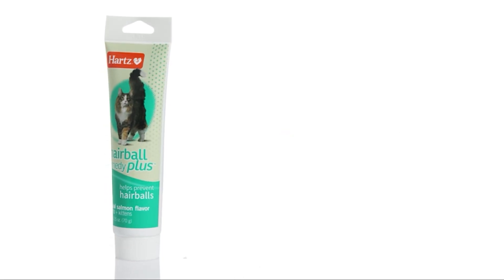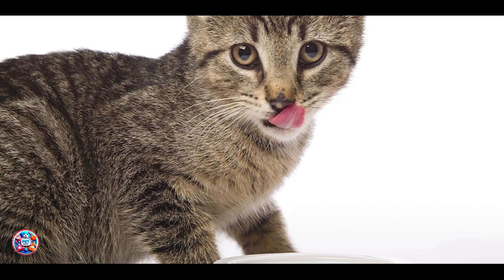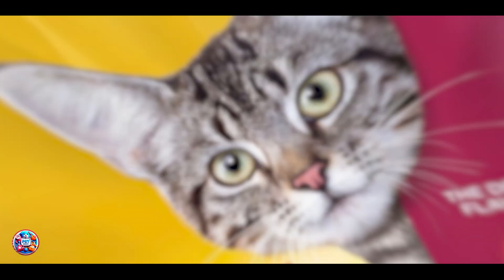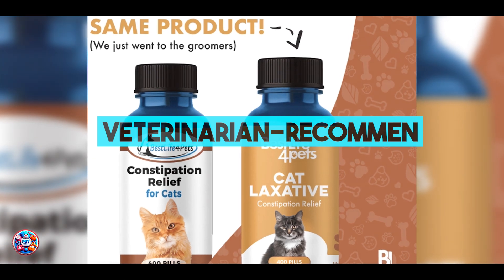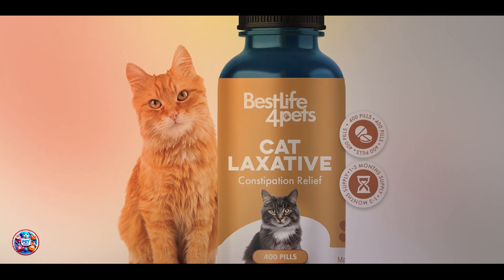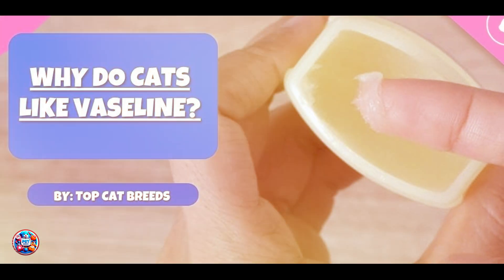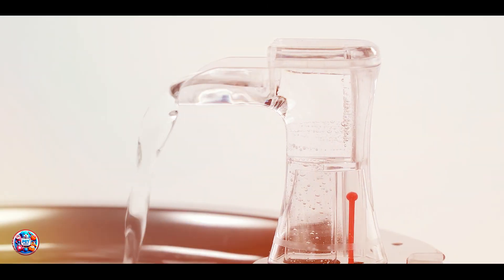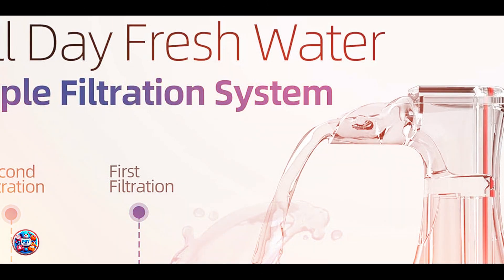Cat Hairballs: 5 Home Remedies That Actually Work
Links Get From Here:

1  Regular Brushing:
2  Hairball Control Cat Food
3  Veterinarian-Recommended Laxatives
4  Petroleum Jelly
5  Water Fountains

Is your cat constantly coughing up hairballs? Don't worry, you're not alone! In this video, we'll share the best natural remedies to prevent and treat cat hairballs. Learn about the causes of hairballs, the signs to look for, and simple home remedies that will keep your furry friend feeling healthy and happy. We'll also provide tips for grooming your cat to minimize hair ingestion. Say goodbye to the messy cleanup and hello to a happier, healthier cat!